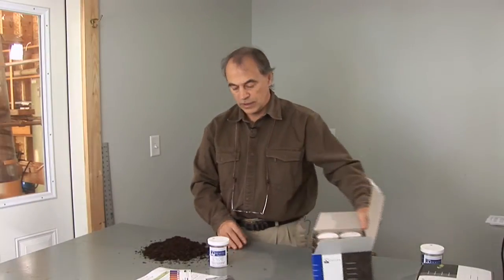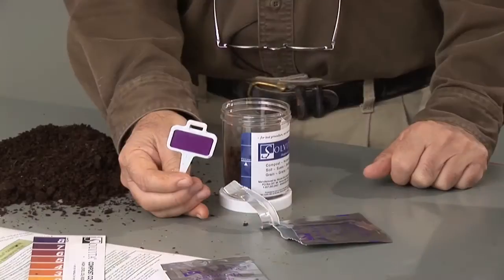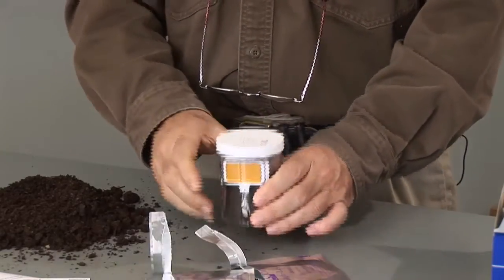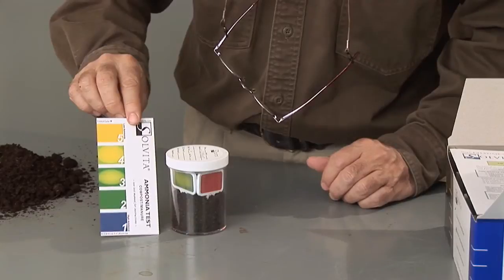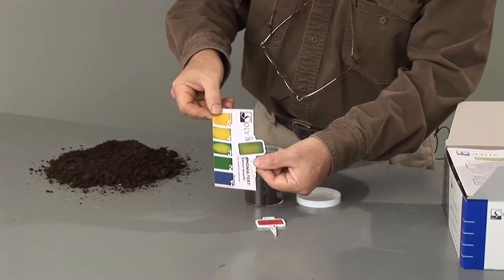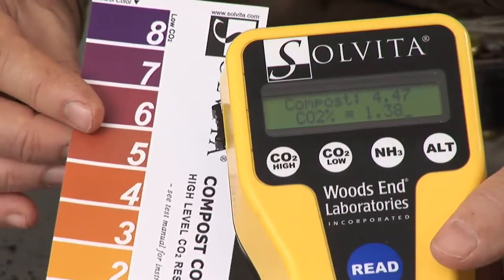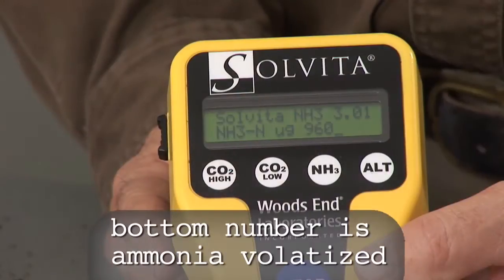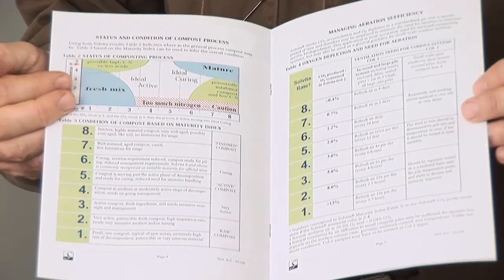Solvita Compost Test: How to Perform it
The Solvita compost test measures CO2 and ammonia in composts. This film explains how to perform the test after you have prepared the compost sample.